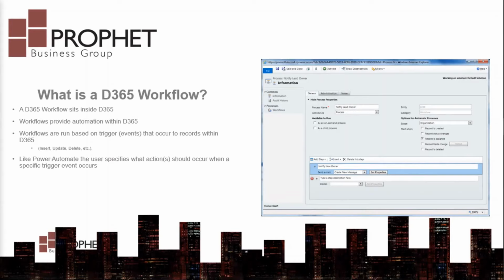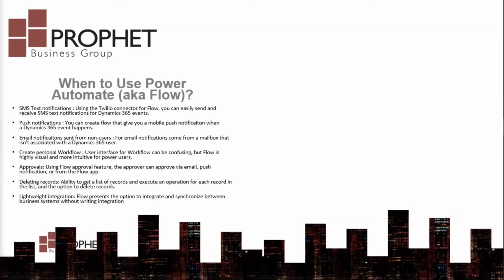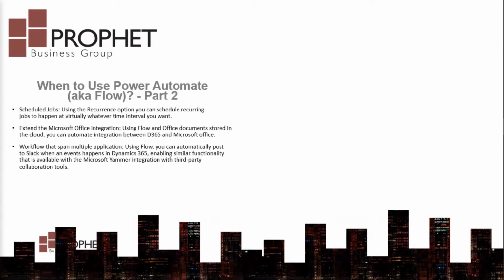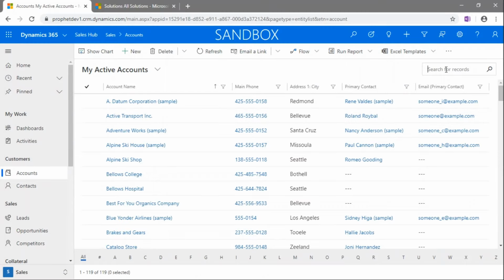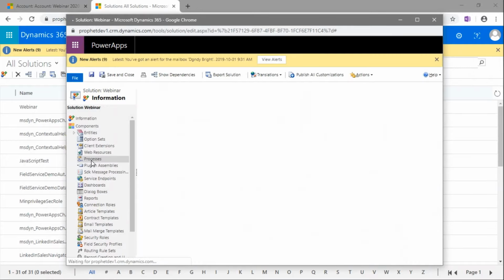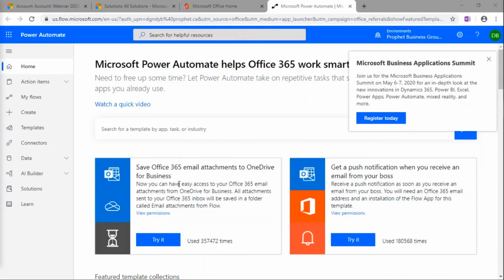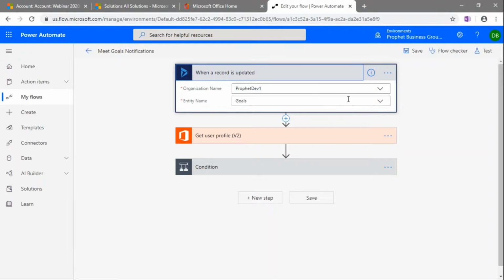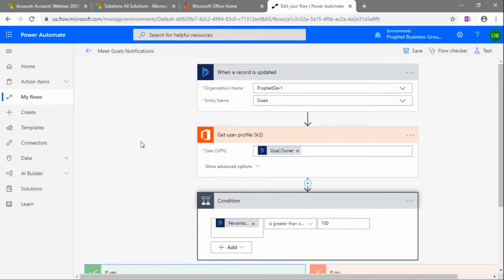[Using Power Automate with D365] Microsoft Dynamics 365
Learn what the Power Automate button in Dynamics 365 is all about and how you to use it instead of workflow in Dynamics 365.